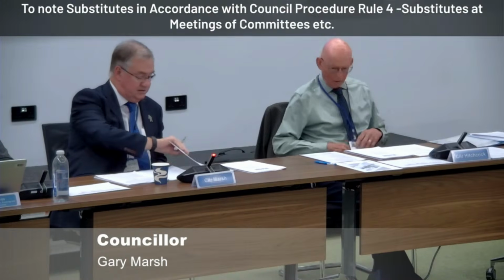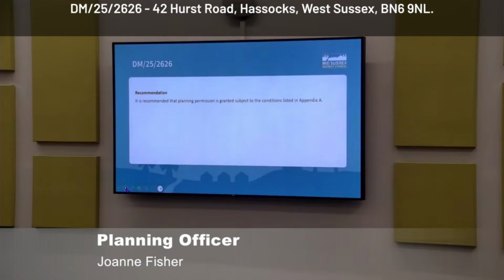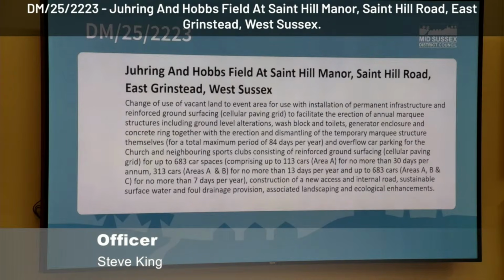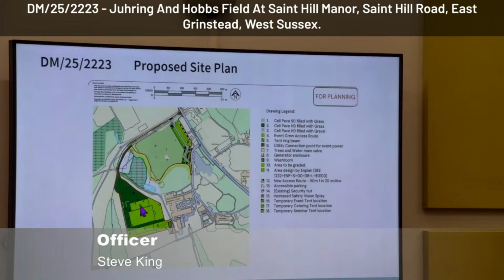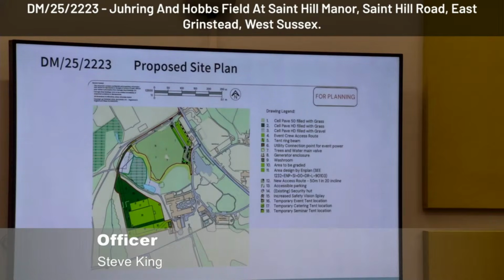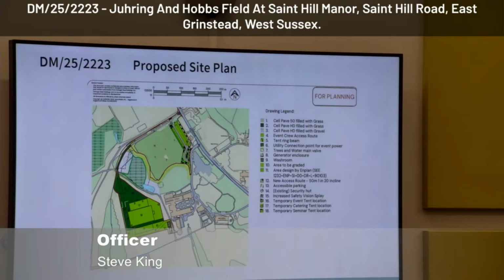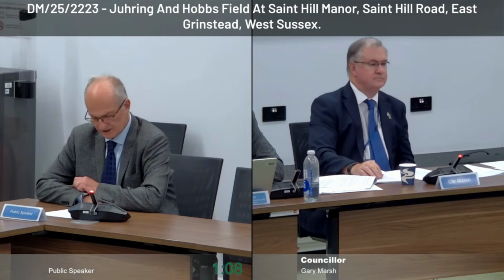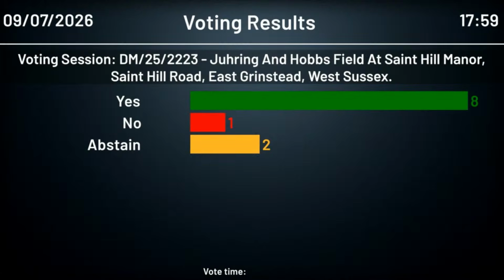Planning Committee - 9 July 2026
This is a meeting of the Planning Committee held on Thursday the 9th July 2026. The agenda and minutes for this meeting can be found by visiting